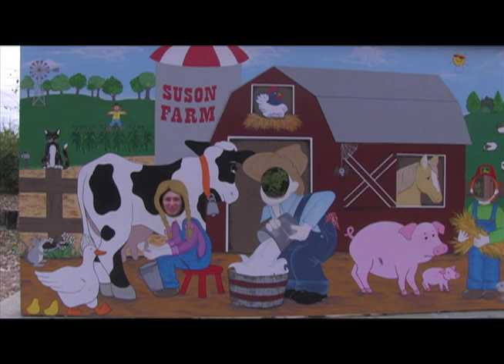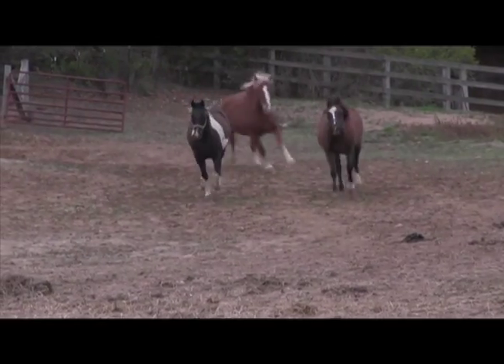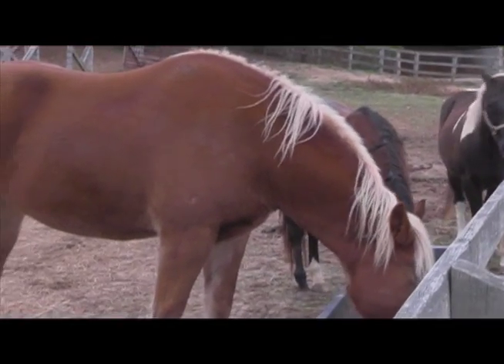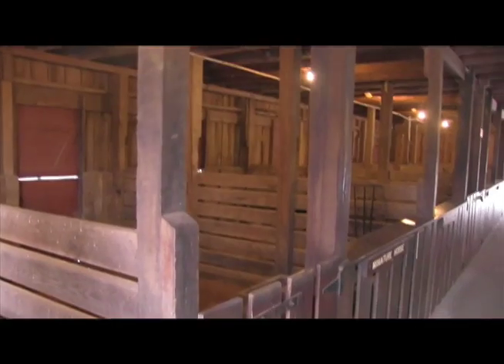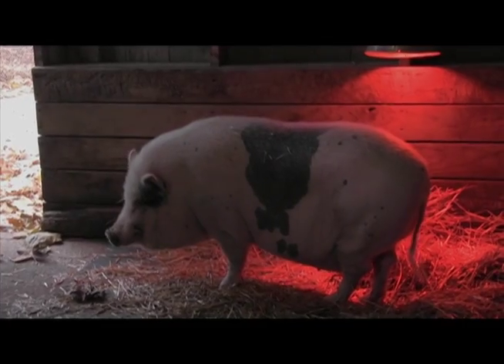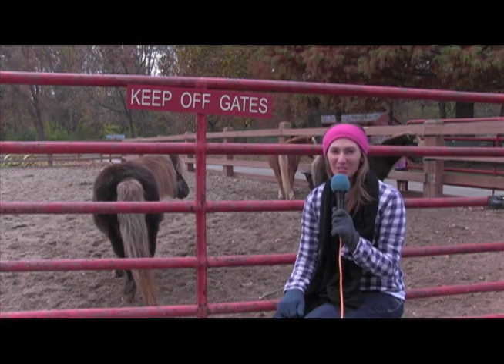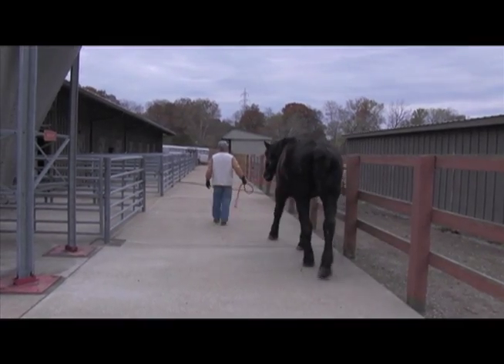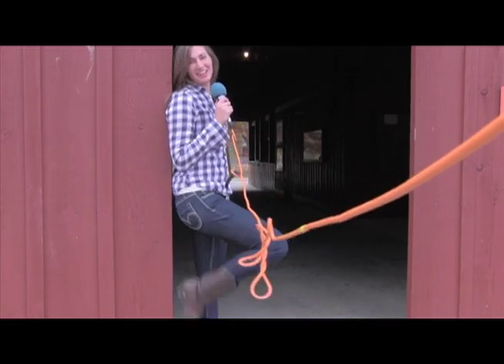Suson Park prepares for winter